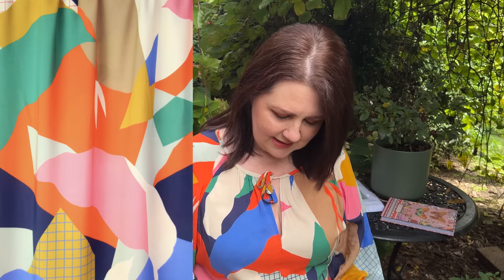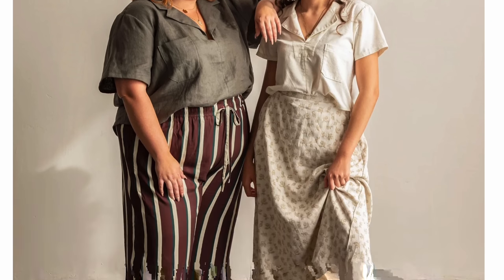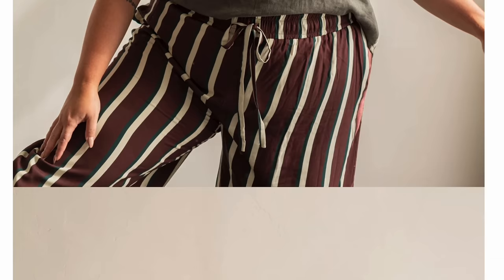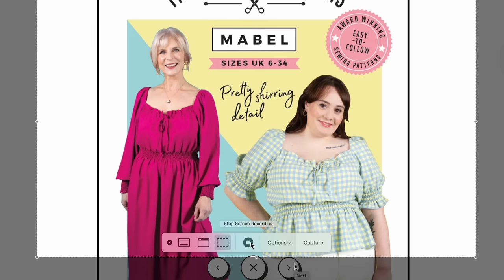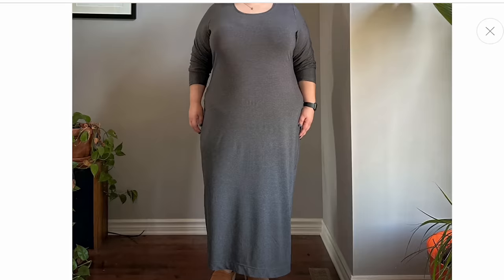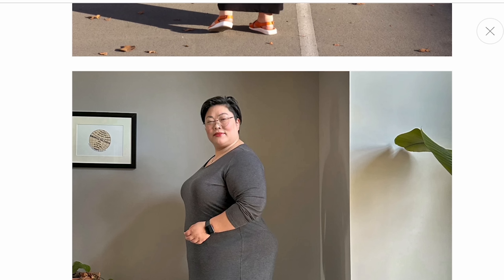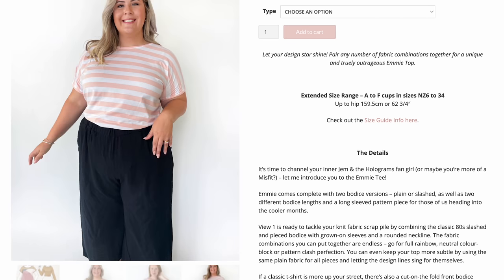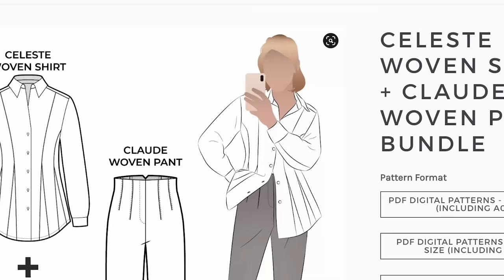New April Patterns and a 1st Birthday Surprise!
Hello everyone!

Below I have listed the patterns mentioned in this vlog!

1st Birthday box is releasing this week- Be sure to sign up to the newsletter to see when!

Kristen